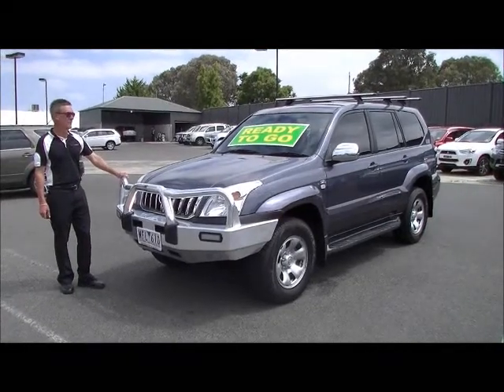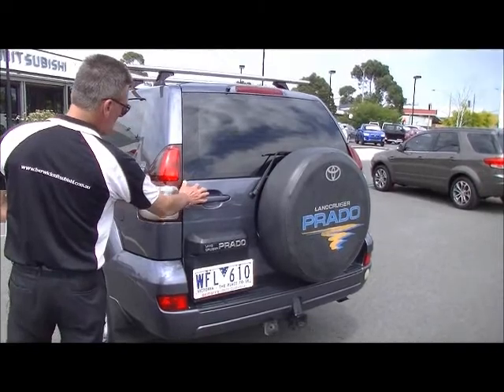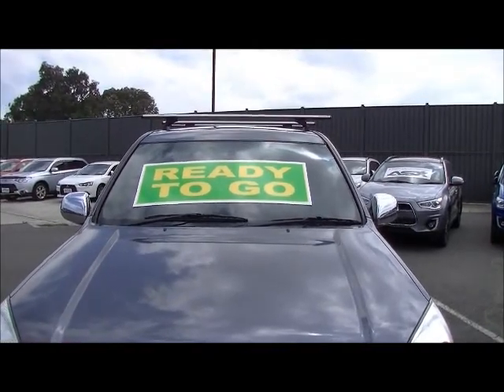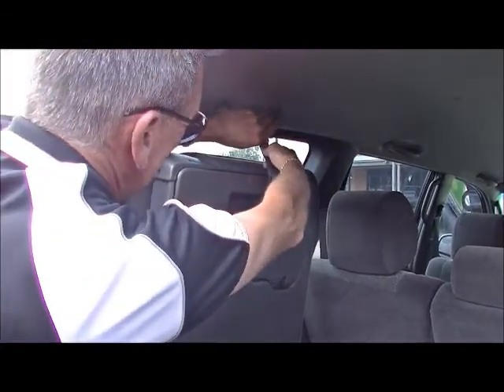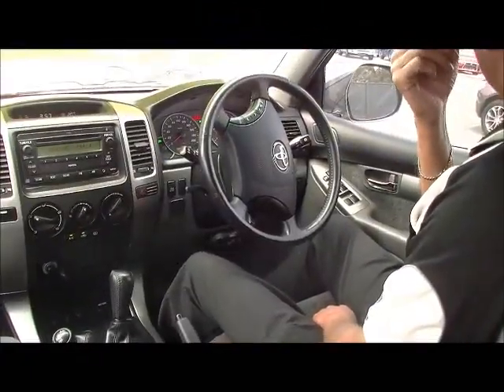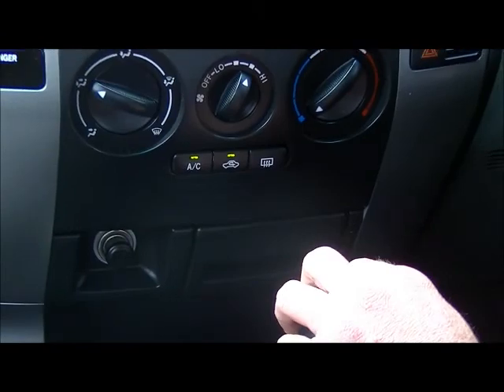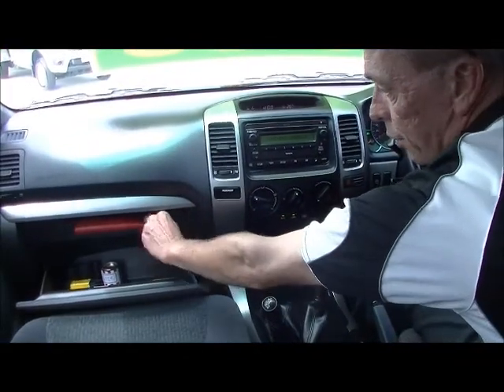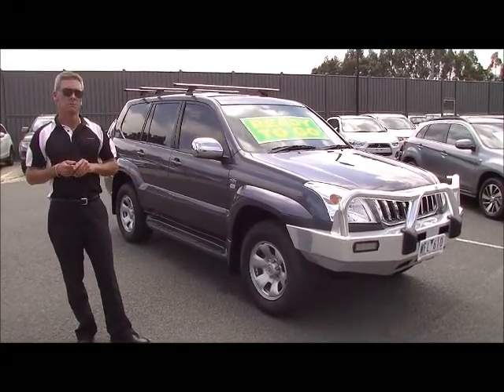2008 Toyota Prado - B3954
A video walkaround tour of the 2008 Toyota Prado - B3954 Presented by Mark Mcgregor Used Car Sales at Berwick Mitsubishi,